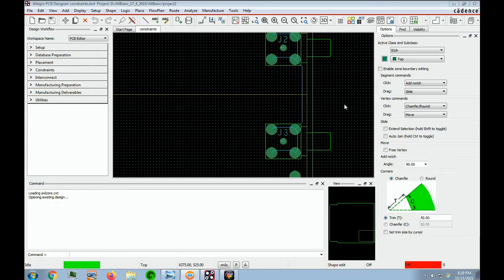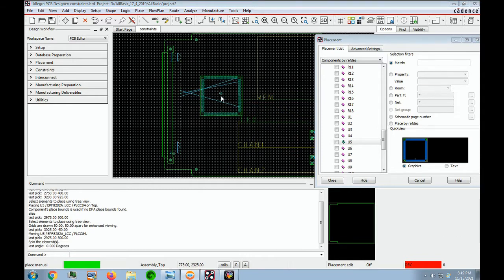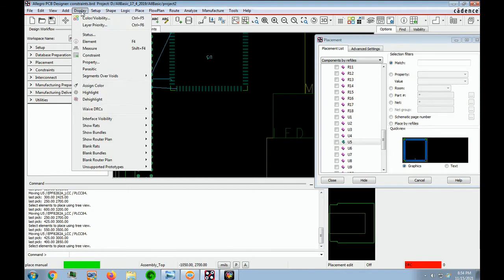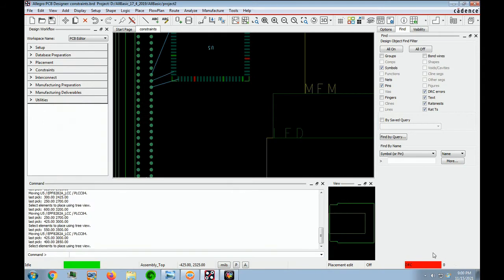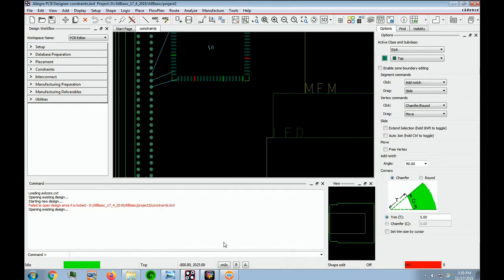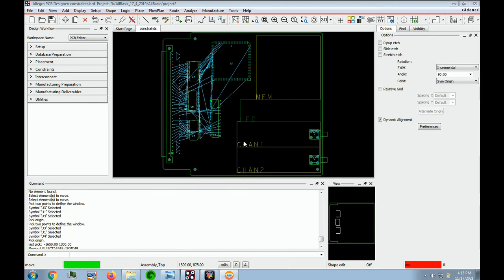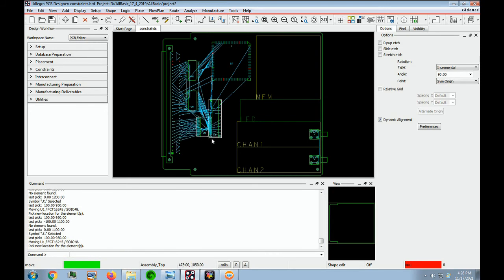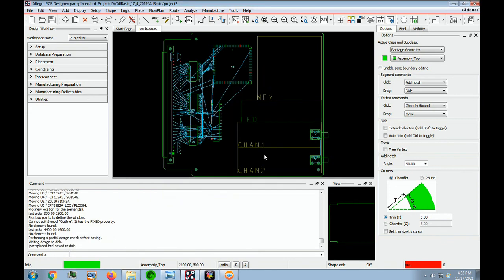Lesson 14 Placing Components Manually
Lesson 14 Placing Components Manually,cadence allegro,pcb design instruction,for new pcb design students.